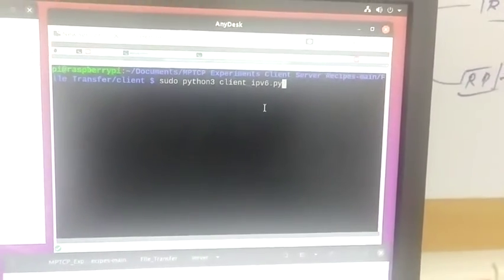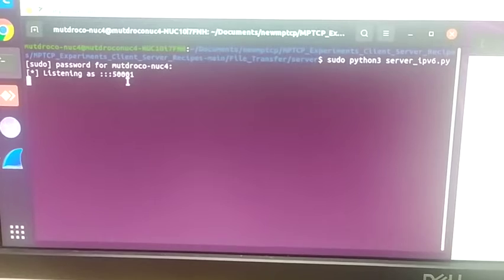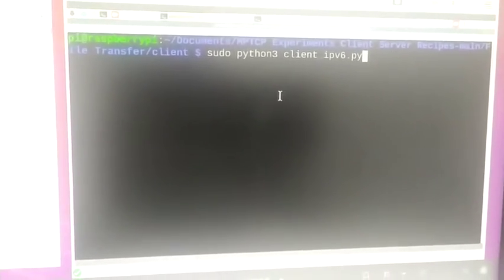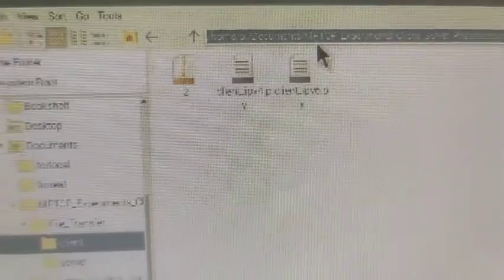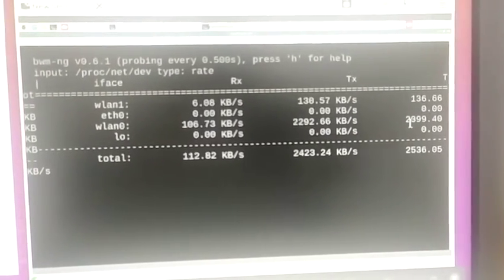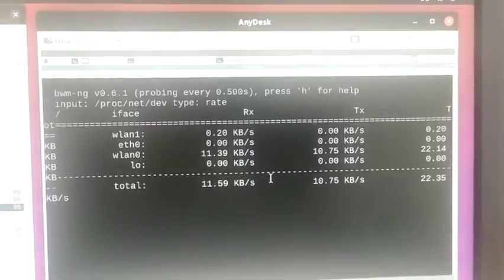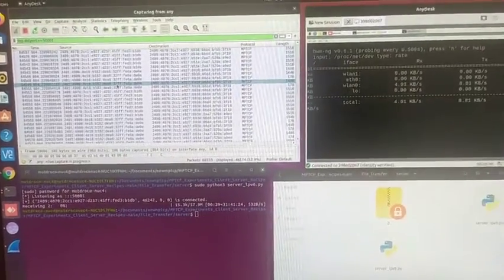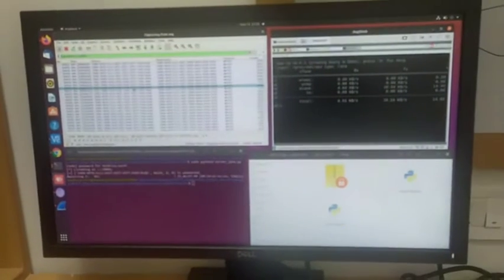UAV Based Multipath Network Data transfer Testbed Setup for Real Networks